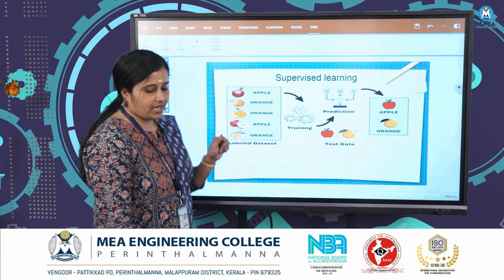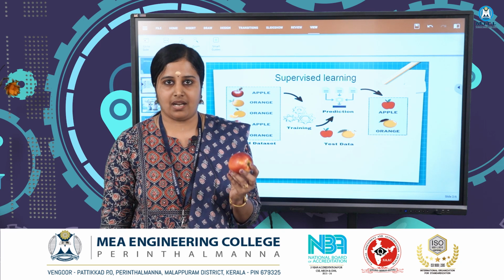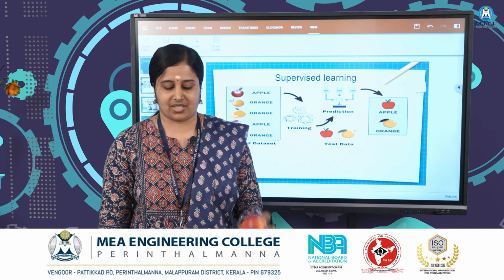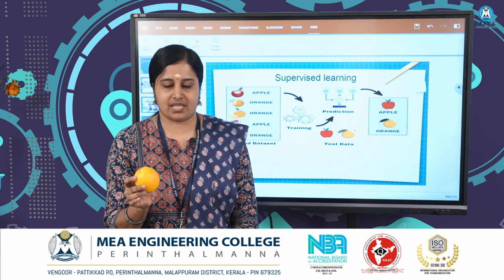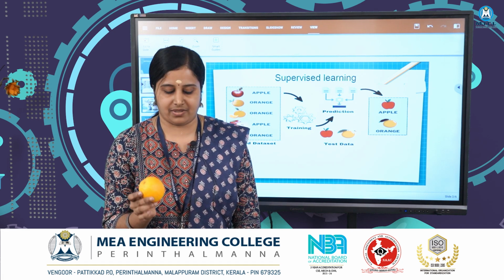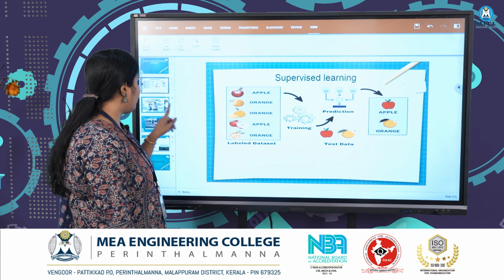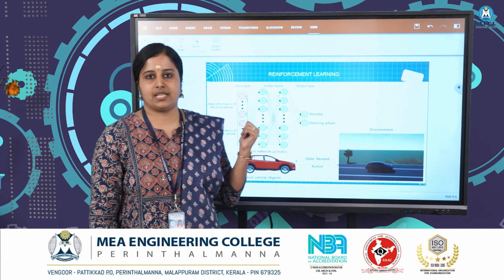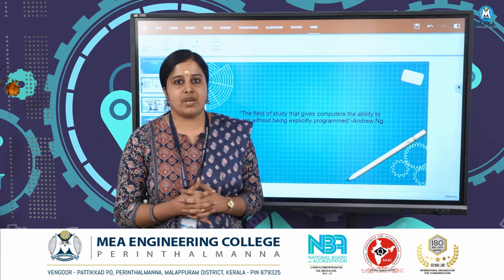Artificial Intelligence (AI) & Machine Learning (ML)